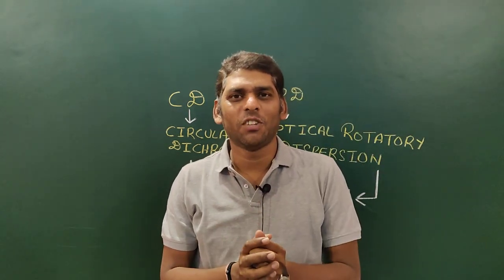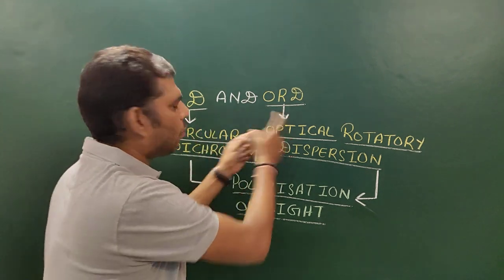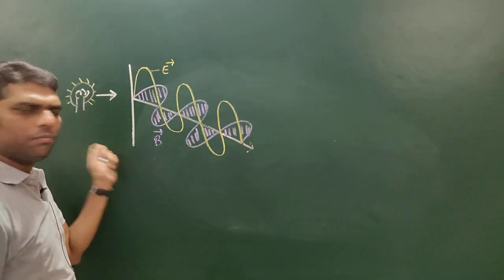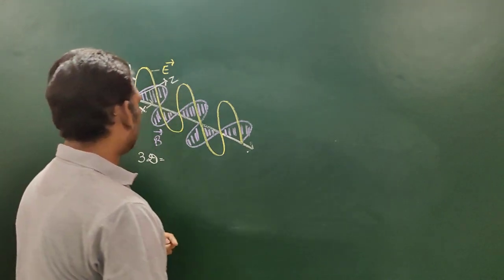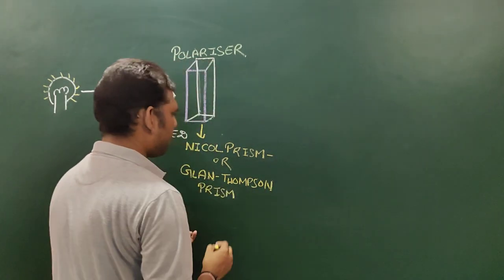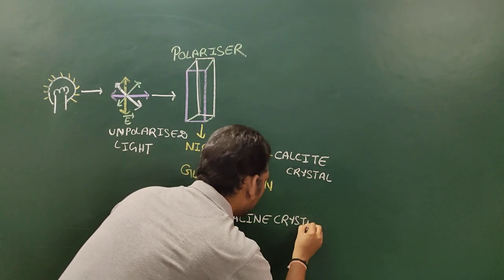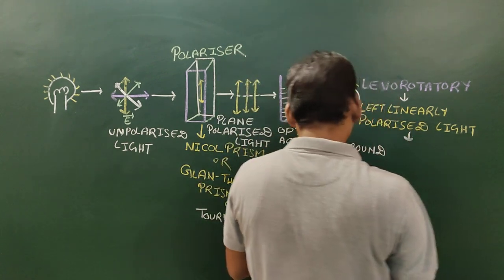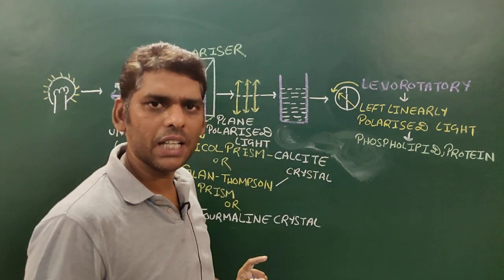Optical Rotatory Dispersion and Circular Dichroism (ORD and CD)- (Part-1/3)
CD and ORD is a type of Spectroscopy which is based on the polarisation of light by the polarizer. The first part deals with ORD. An ORD is a technique which measures the ability of an optically active compound to rotate the plane polarised light into clockwise (Right handed)or in an anticlockwise (Left handed) Direction. The instrument which measures an ORD is known as Spectropolarimeter.